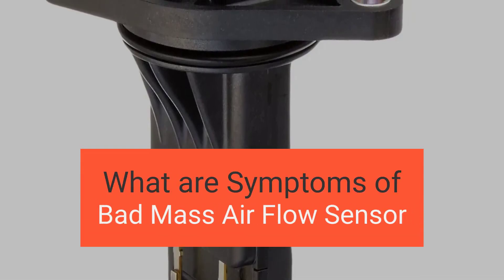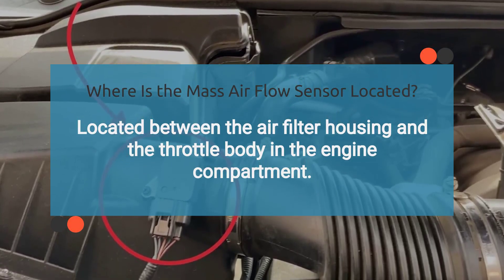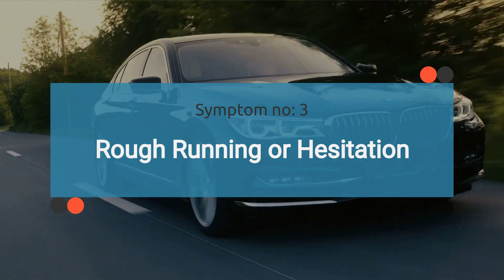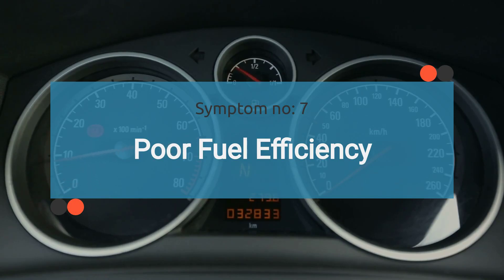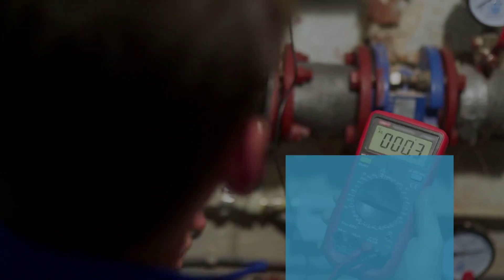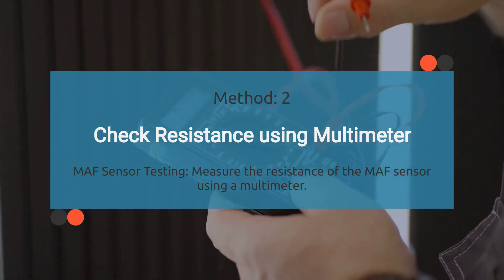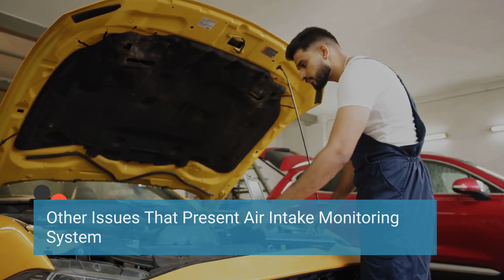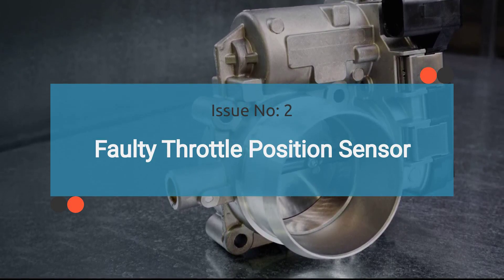Symptoms of a Bad Mass Air Flow Sensor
The Mass Air Flow (MAF) sensor plays a crucial role in measuring the amount of air entering the engine, allowing the engine control unit (ECU) to adjust fuel delivery for optimal performance. When the MAF sensor malfunctions, it can lead to various problems that affect engine performance and fuel efficiency.

Here's what we'll cover:
🚗 Introduction to MAF Sensors: Learn about the function of the Mass Air Flow (MAF) sensor and its importance in ensuring proper air-fuel ratio for combustion.

🔍 Common Symptoms of a Failing MAF Sensor: Explore the telltale signs that indicate a failing MAF sensor, including rough idling, engine hesitation or stalling, poor acceleration, decreased fuel efficiency, and illuminated check engine light (CEL).

🔧 Diagnosis and Solutions: Discover practical steps to diagnose and address issues with the MAF sensor, such as cleaning the sensor with MAF cleaner, testing for voltage output, inspecting for damage or contamination, and replacing the faulty sensor if necessary.

By the end of this video, you'll have a comprehensive understanding of the symptoms of a failing Mass Air Flow (MAF) sensor and the necessary steps to troubleshoot and resolve issues effectively.

00:00 Intro
00:07 What is an MAF Sensor?
00:52 Where Is the Mass Air Flow Sensor Located?
01:08 Signs of a Bad Mass Air Flow Sensor
02:47 How To Test a MAF Sensor?
05:09 Other Issues That Present Air Intake Monitoring System